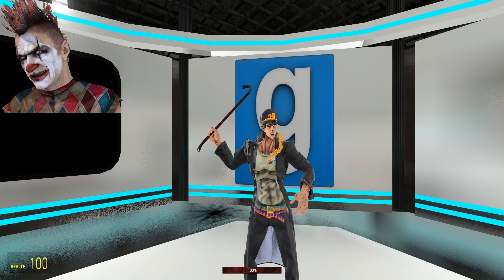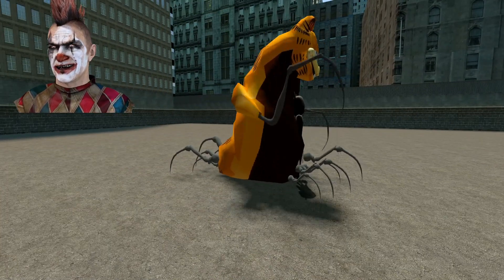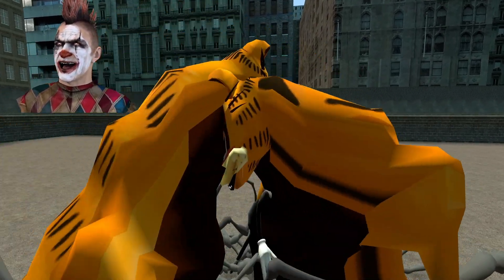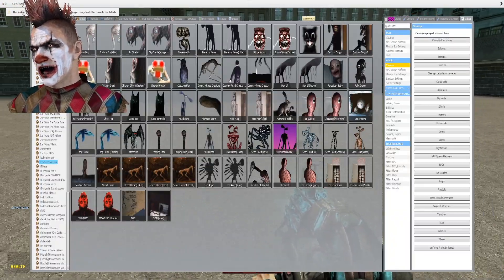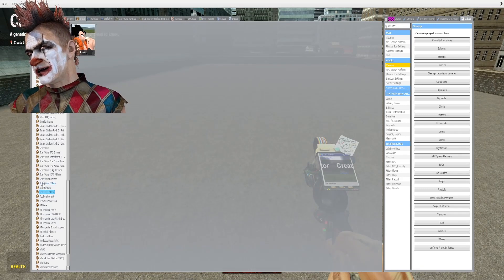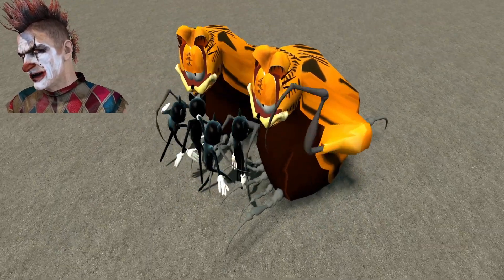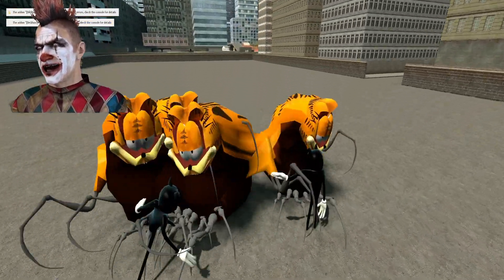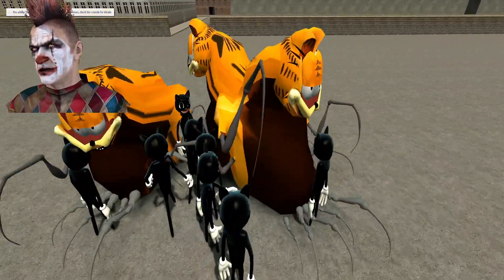gmod scp 3166 vs cartoon cat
this series is about npcs that battle each other in epic combat and ill take any suggestions in the comments

shoutouts -

primary mods used can be found below

if you enjoyed this video you should leave a comment i would really appreciate it since i read and try to respond
to all of them

Sc - maghetto8157
Xbox gamertag - portedburrito92
steam - ecotango